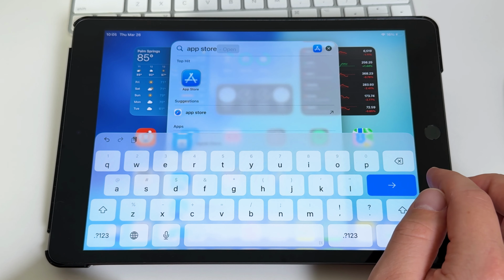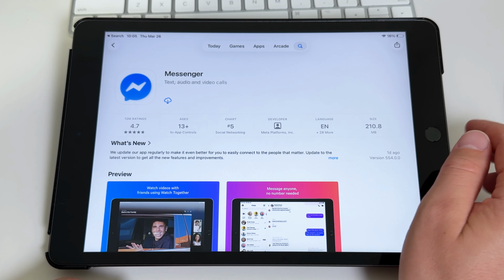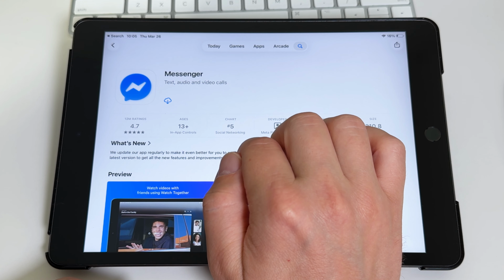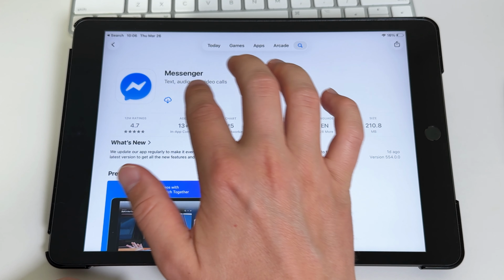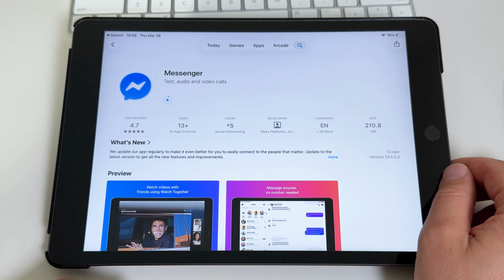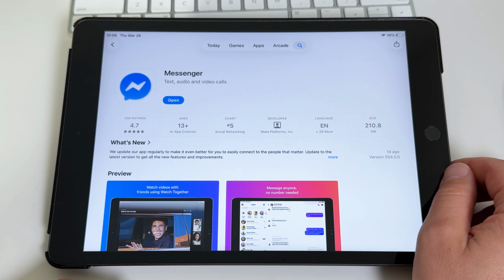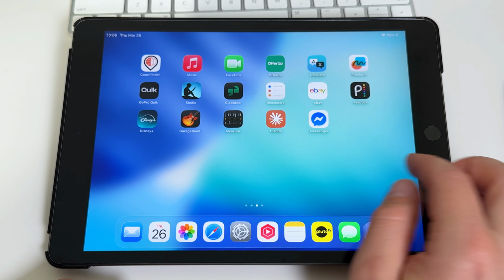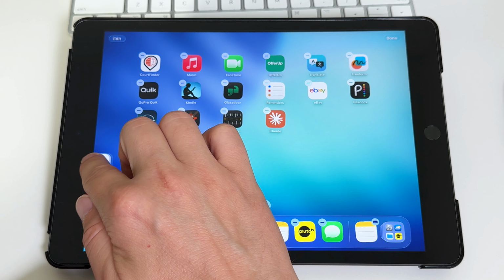How to Download Facebook Messenger on iPad (Step-by-Step)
Want to install Facebook Messenger on your iPad? In this video, I’ll show you exactly how to download and set it up from the App Store.

We’ll go step by step through finding the App Store, searching for Messenger, and downloading it to your device—even if you’ve never installed an app before.

I’ll also explain what the different download buttons mean, including the “Get” button and the cloud icon, so you know exactly what to expect.

In this video you’ll learn:
• How to download Facebook Messenger on iPad
• How to find apps using search if you can’t locate the App Store
• What the “Get” button and cloud icon mean
• Why you might see a “processing payment” message for free apps
• How to open and move the app after installing it

If you’re new to iPad or just need a quick walkthrough, this will get Messenger up and running in minutes.

My favorite Apple setup:
• 2TB SSD Hard drive